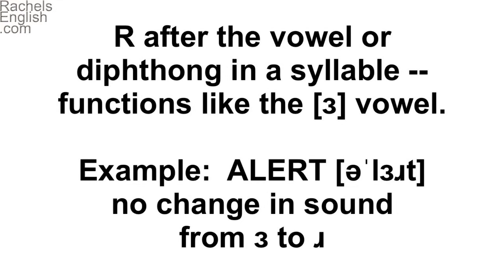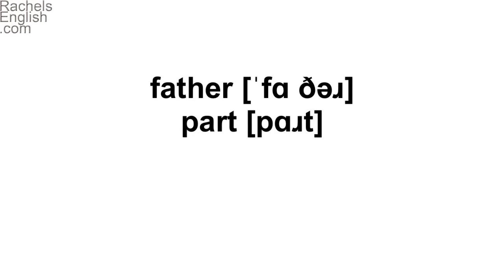English Pronunciation: T after R like in PARTY - American English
ESL:  How to pronounce T?  Learn the American English accent / pronunciation with videos from Rachel's English.

-- along with more videos and exercises to improve your spoken English / American English pronunciation.

Cải thiện nói tiếng Anh Mỹ   /   음성 미국 영어를 향상   /   話されているアメリカ英語を向上させる    /   Улучшение говорил американский вариант английского языка   /   Meningkatkan berbicara bahasa Inggris Amerika   /   Melhorar a fala Inglês Americano   /   Mejorar el habla Inglés Americano   /   提高口语的美式英语   /   बात अमेरिकी अंग्रेजी में सुधार   /   تحسين يتحدث اللغة الإنجليزية الأميركية